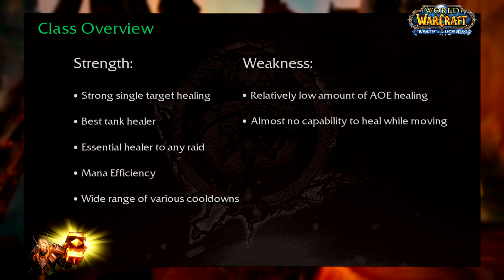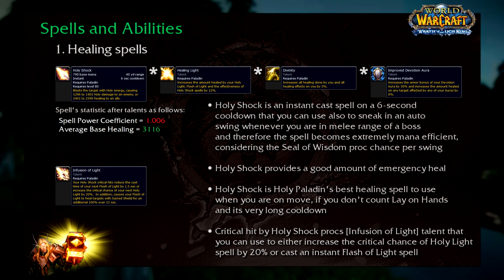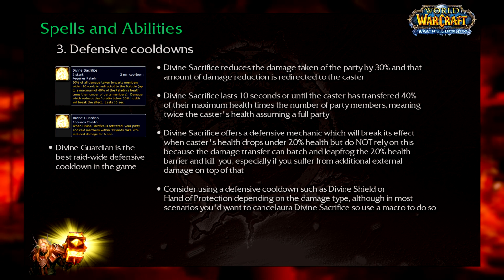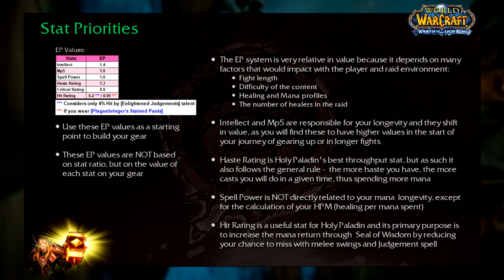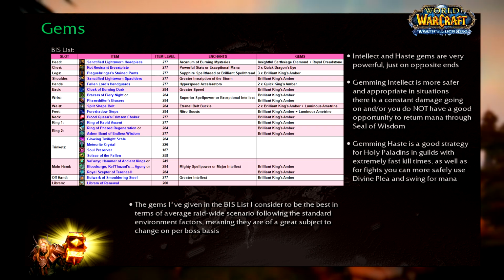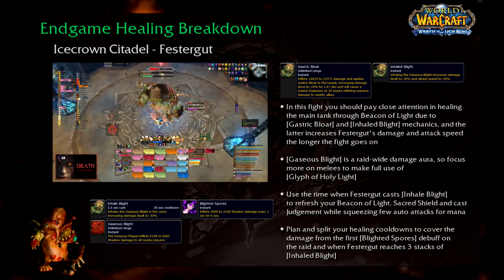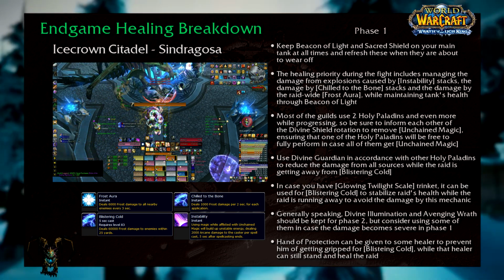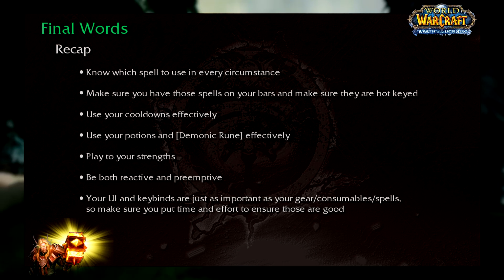[WotLK 3.3.5] Advanced Holy Paladin PvE Guide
As promised, the Holy paladin PvE guide based on the OG patch 3.3.5 is finally ready! The guide is made to teach new players the basics of holy paladin gameplay as well as extend the knowledge of competitive players who seek additional argumentation within holy paladin theorycrafting topic. I hope you'll all enjoy it!

Timestamps:

00:00 - Table of Contents
00:41 - Class Overview
01:27 - Talents
   03:06 - Threat
05:30 - Stats
   05:39 - Intellect
   06:21 - Spirit
   07:35 - Spell Power
   08:24 - Haste Rating
   11:35 - Critical Strike Rating
   13:47 - Intellect vs Mp5
   14:56 - Hit Rating
16:12 - Spells & Abilities
   16:59 - Holy Light
   17:47 - Holy Shock
   19:07 - Flash of Light
   20:32 - Lay on Hands
   21:19 - Sacred Shield
   22:25 - Beacon of Light
   24:09 - Seal of Wisdom
   25:51 - Judgement of Wisdom
   26:13 - Judgement of Light
   27:22 - Divine Plea
   29:29 - Divine Illumination
   30:24 - Divine Favor
   31:15 - Arcane Torrent
   31:56 - Divine Shield
   32:43 - Divine Protection
   33:17 - Hand of Protection
   34:52 - Forbearance
   35:08 - Hand of Sacrifice
   36:01 - Divine Sacrifice/Guardian
   37:15 - Aura Mastery
   38:49 - Hand of Freedom
   39:24 - Hand of Salvation
   39:50 - Hammer of Justice
   40:14 - Holy Wrath
40:28 - Spell Priorities
   42:20 - Pre-Pull Setup
   43:00 - Post-Pull Priorities
44:03 - Glyphs
   44:07 - Glyph of Holy Light
   45:41 - Glyph of Beacon of Light
   46:22 - Glyph of Seal of Wisdom
   46:54 - Glyph of Seal of Light
   48:05 - Minor Glyphs
49:01 - Professions
   49:23 - Engineering
   51:33 - Jewelcrafting
52:31 - Stat Priorities
55:12 - Gearing
01:08:20 - Enchants
01:10:10 - Gems
   01:10:30 - Insightful Earthsiege Diamond
   01:11:18 - Gemming Philosophy
01:12:48 - Consumables
01:15:24 - UI and Keybinding
01:17:29 - Endgame Healing Breakdown
   01:17:44 - Lord Marrowgar
   01:20:36 - Lady Deathwhisper
   01:23:14 - Deathbringer Saurfang
   01:25:26 - Rotface
   01:28:22 - Festergut
   01:32:08 - Professor Putricide
   01:34:10 - Blood Prince Council
   01:38:20 - Blood-Queen Lana'thel
   01:41:04 - Valithria Dreamwalker
   01:47:20 - Sindragosa
   01:51:33 - The Lich King
   01:58:42 - Halion
02:04:51 - Final Words